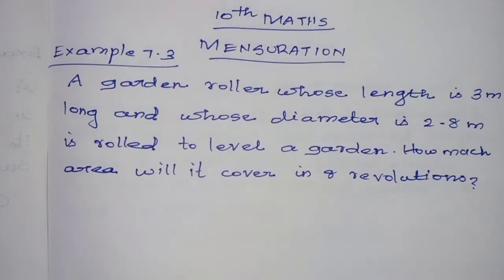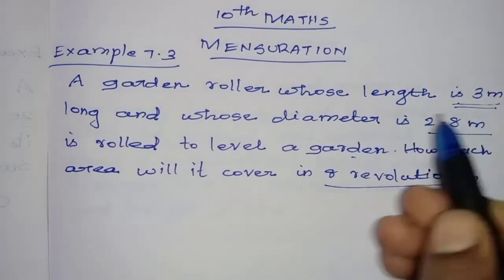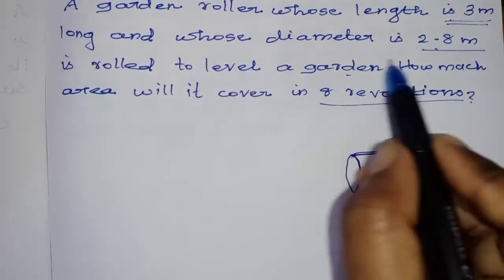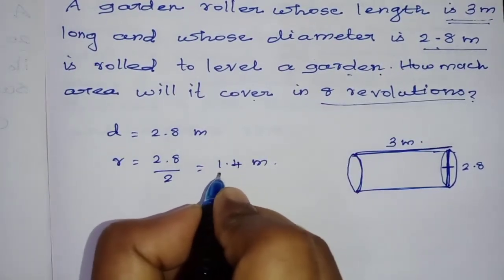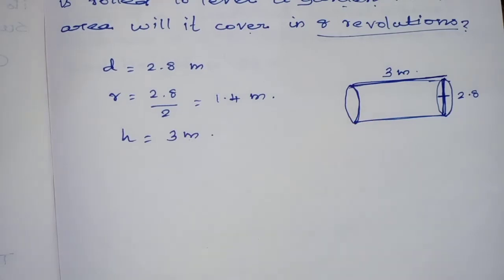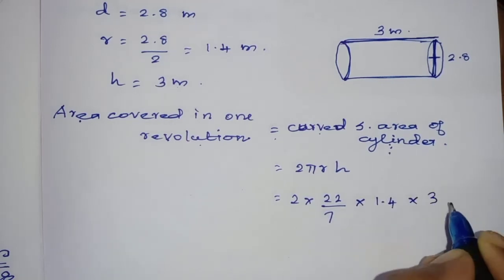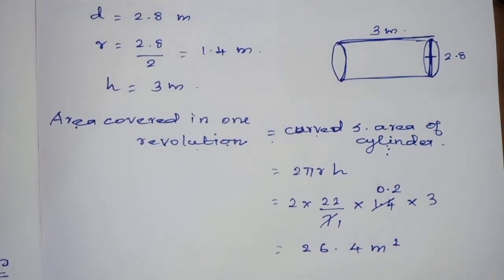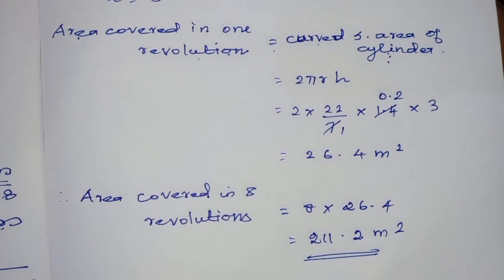TN Class 10th Samacheer Maths | SSLC Maths | Example 7.3 | Mensuration | New Syllabus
Welcome to Beny Maths. In this video I have explained 10th Samacheer Maths Example 7.3 from Chapter 7  Mensuration .
10thmathsexample 7.3
   Presented by,
        Y. Beny Andrew, MSc, MEd. (Maths)